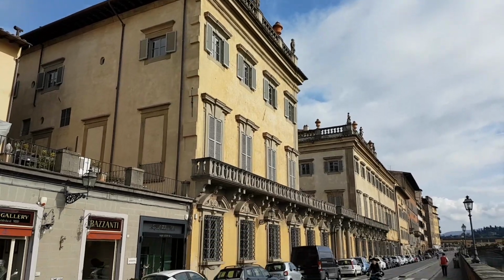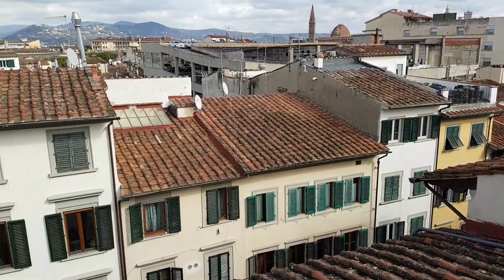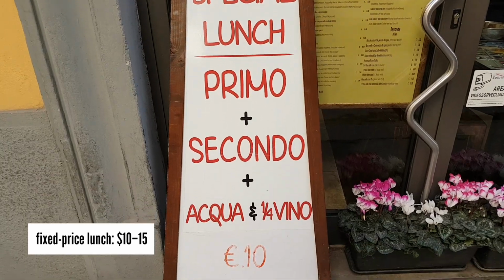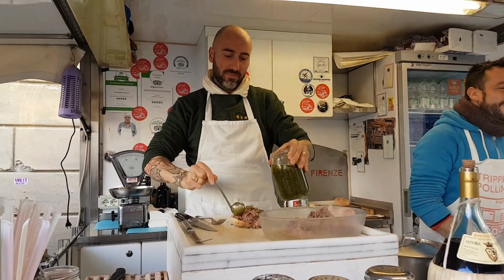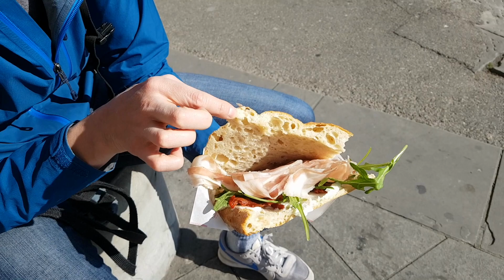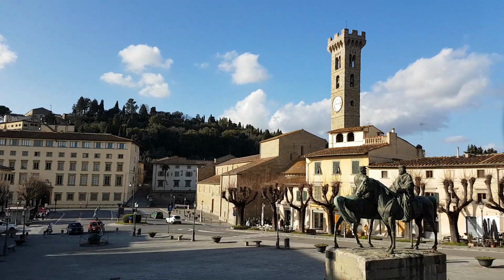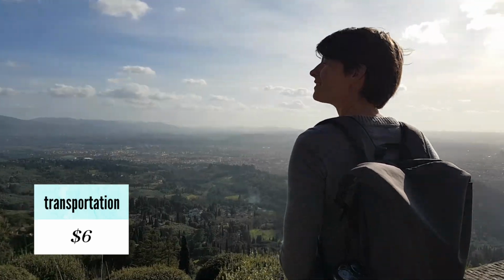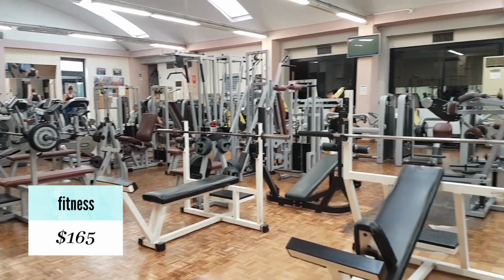The Complete Guide to Budgeting for Florence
We're sharing our top tips for how to budget for a month of slow travel in Florence, Italy. This is the video to watch if you're looking to set a budget for your own trip to Florence, including what costs to expect for accommodations, food and fun.

ABOUT US
Imagine finally ticking off all those experiences on your bucket list. We share the inspiration and practical tips you need for enjoying your own freedom years. We're Stephanie and Gillian, a couple who said goodbye to our corporate careers after years of saving and investing. We've been traveling the world ever since.

Lost in Dreams by Dvine
Totem Waves by Giants' Nest
When I Get There by Love Beans